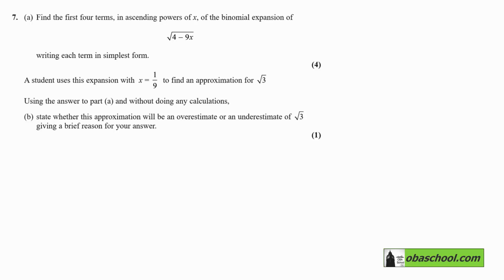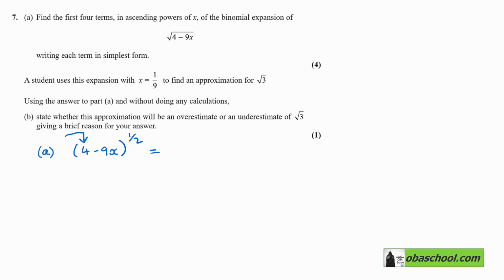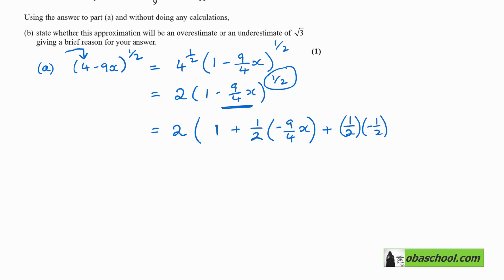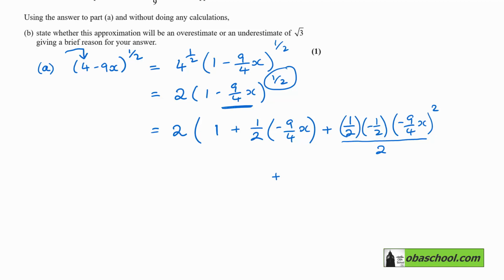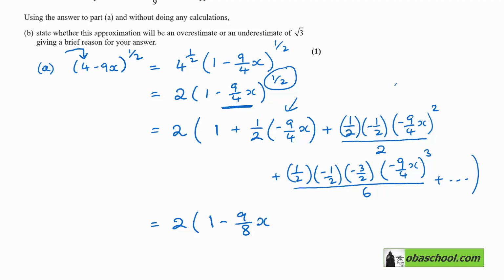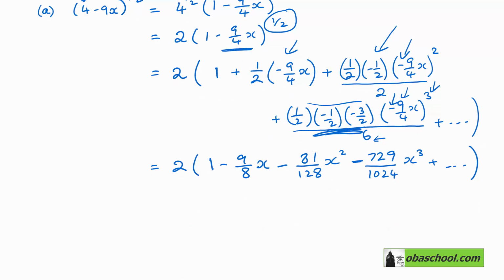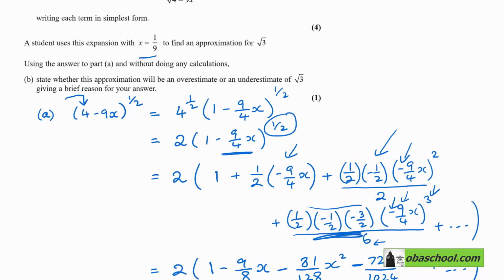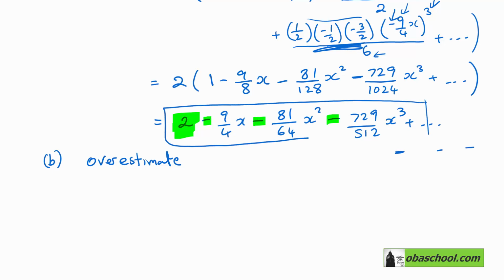Edexcel A level Maths Past Papers 2022 Paper 2 Pure Maths 2 Q 7